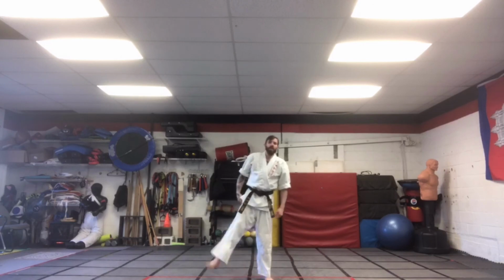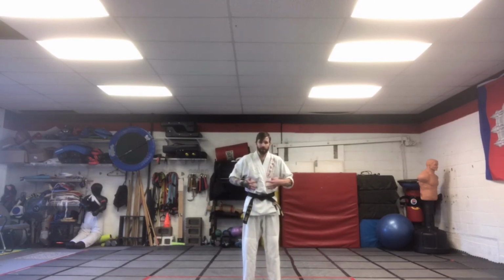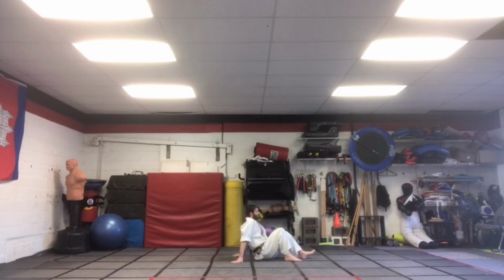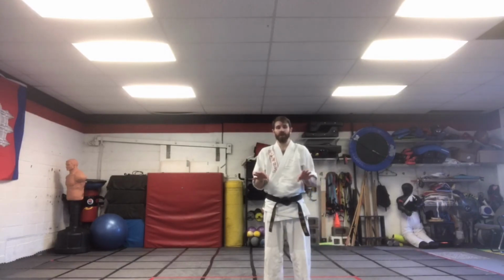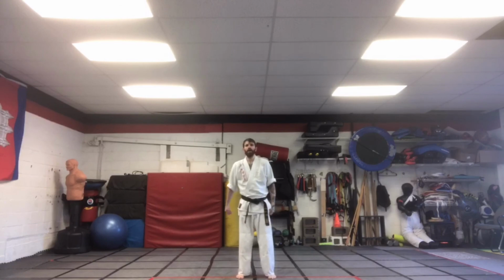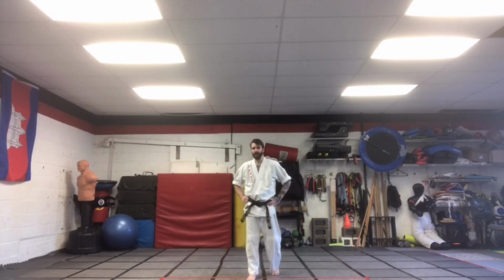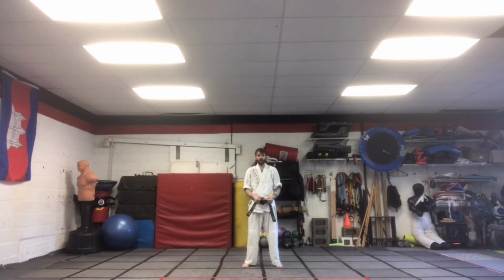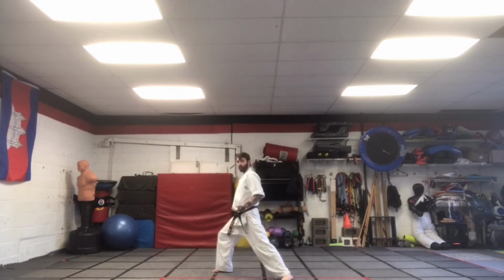Thy’s Taekwon-Do home training April 29th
Solo training with Boosabum Andrew fundamentals of Toi-Gye and discussion for our future with current situations while stretching always keep training